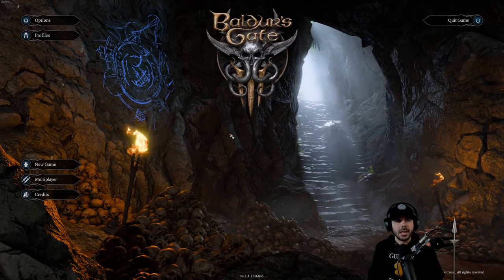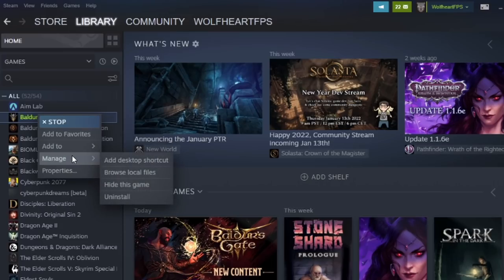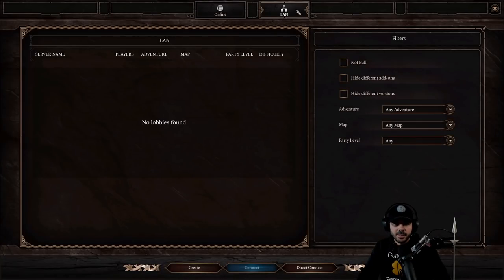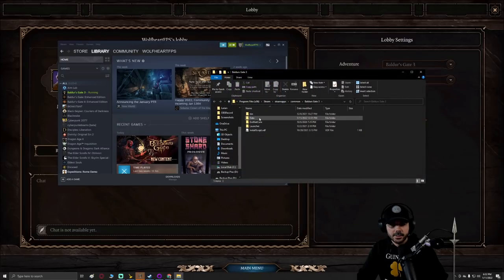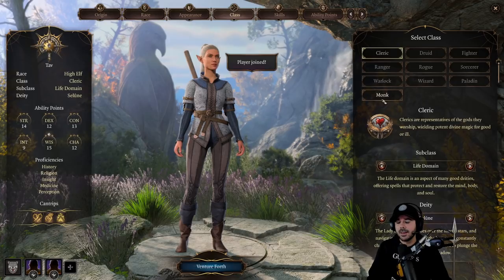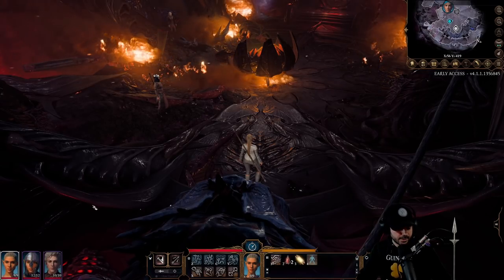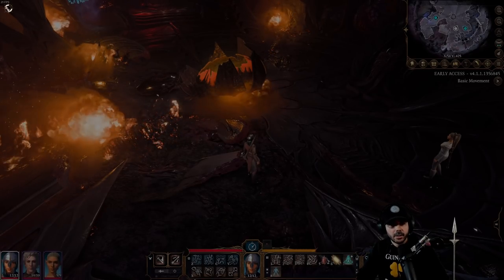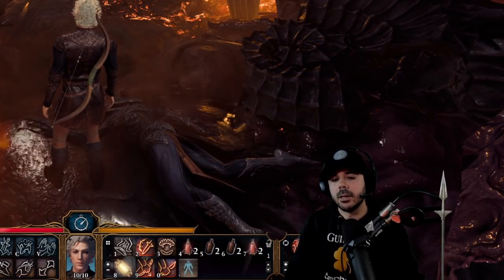Baldur's Gate 3 - Creating a Full Custom Party (Steam & GOG)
Baldur's Gate 3 Custom Party of up to 4! Guide

GAME: Baldur's Gate 3 PC / Google Stadia
CHAPTERS
0:00 Intro
1:13 Step 1
1:59 Steam Step 2
2:48 GOG Step 2
3:06 Step 3 2nd Character
3:56 Step 4 3rd Character
4:27 Step 5 Ready Games / Create Characters
5:41 Step 6 In Game